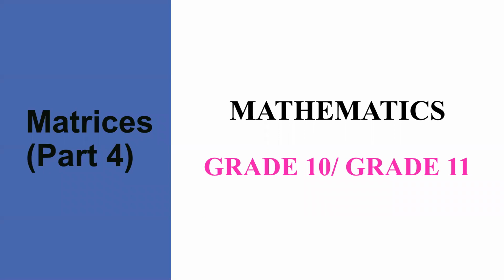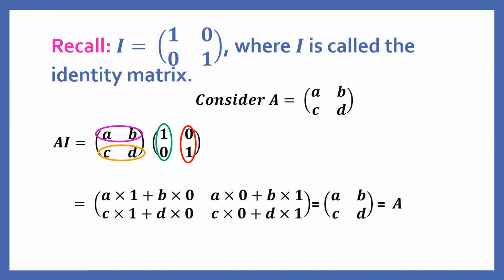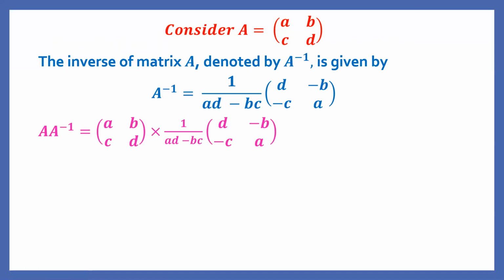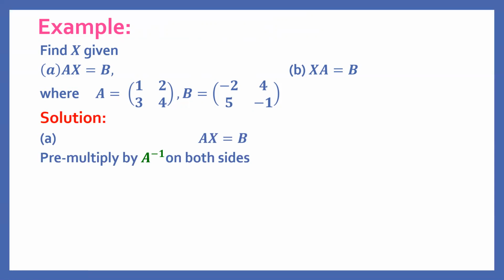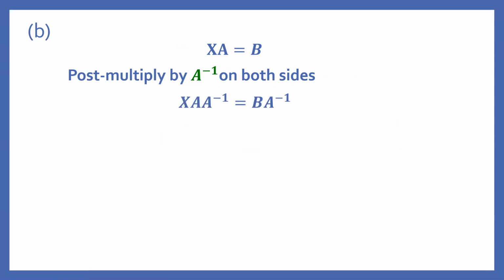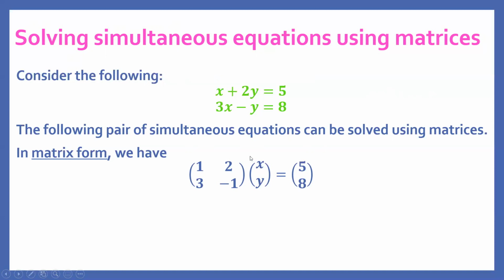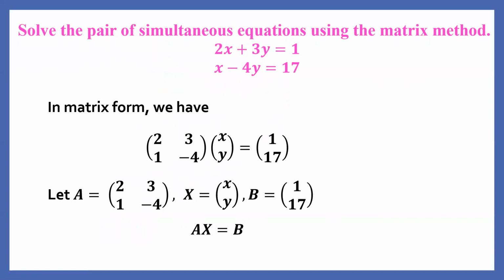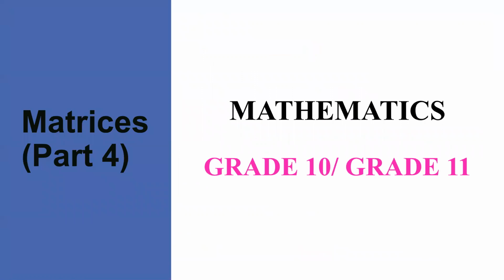Mathematics G10 G11 Matrices Part 4